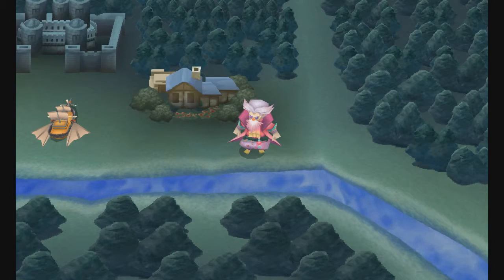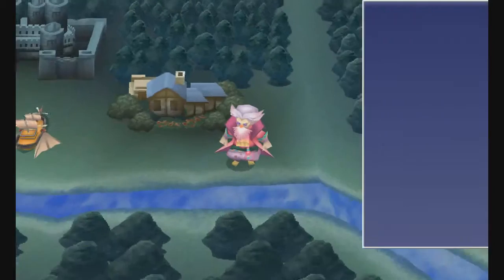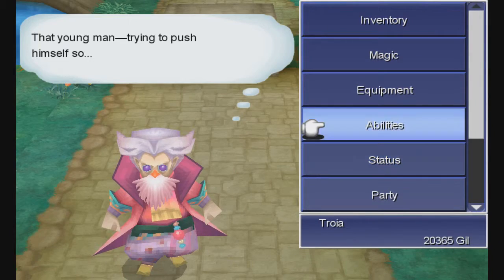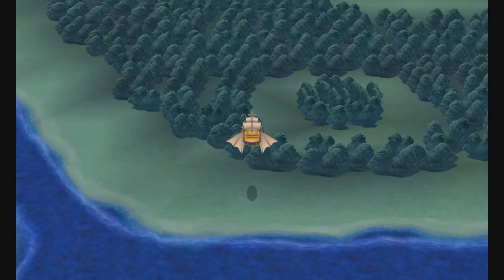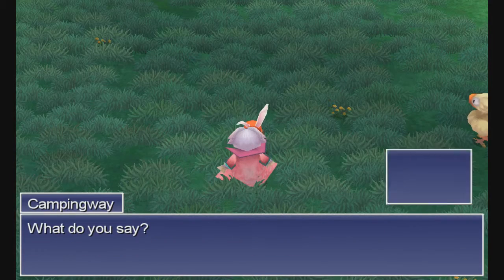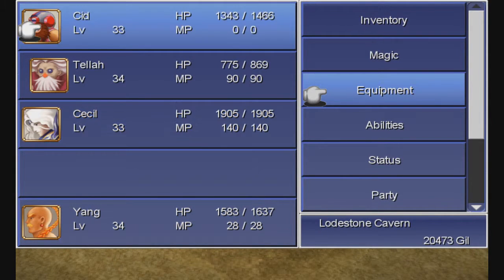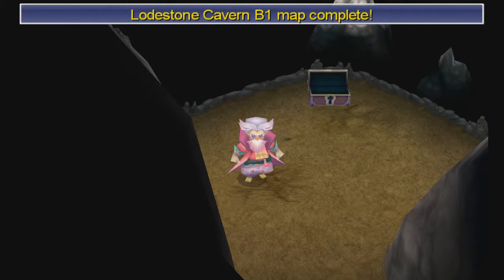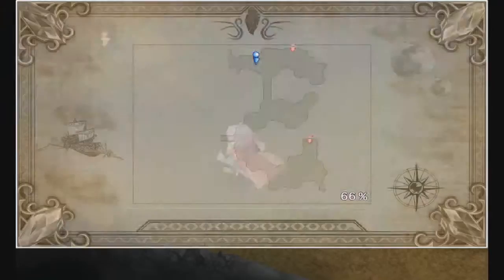Stupid Lucky Pudding - Final Fantasy IV PC - Part 16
Well that happened.

Links ~

My branding is all over the place... WHOOOPS!